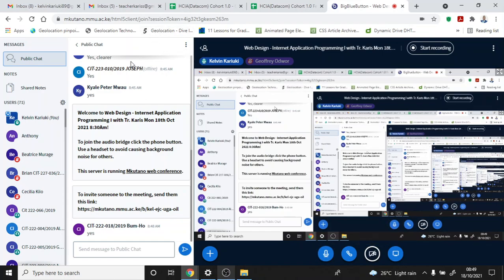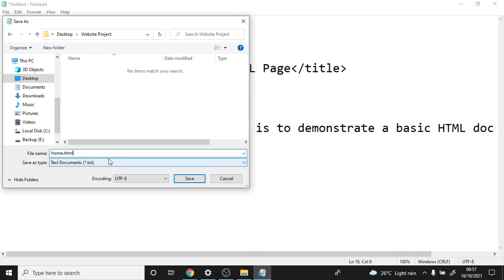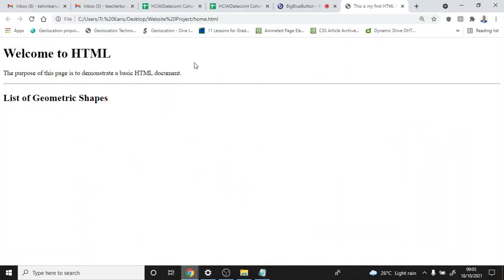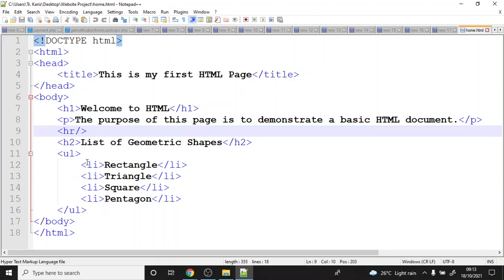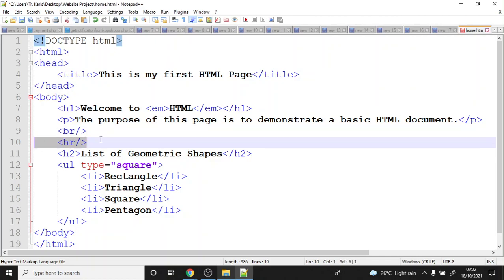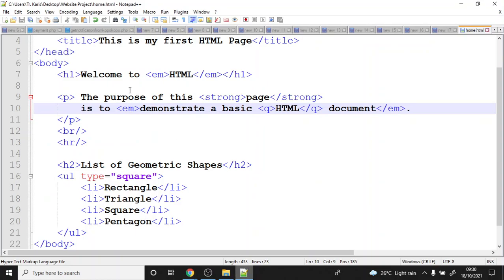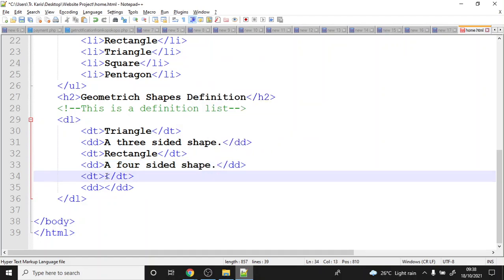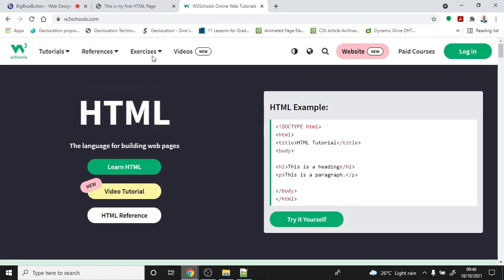Web Design Practical 1